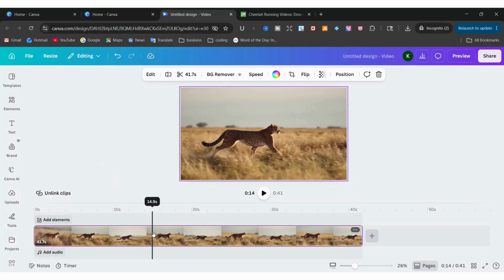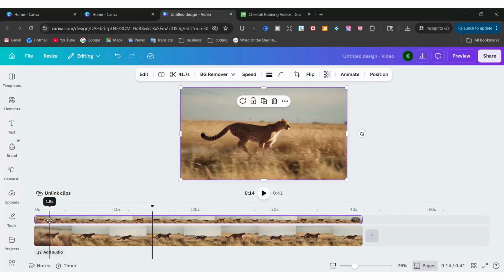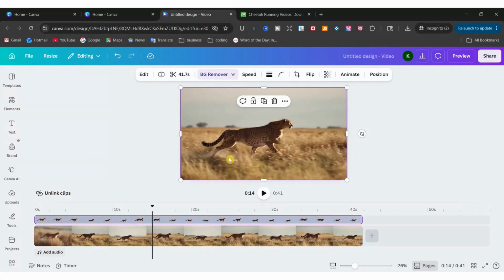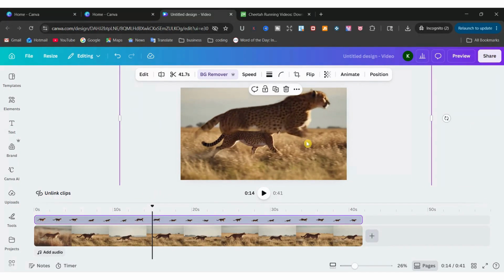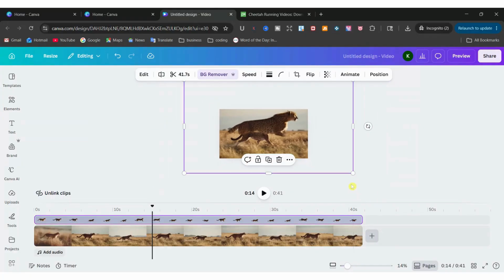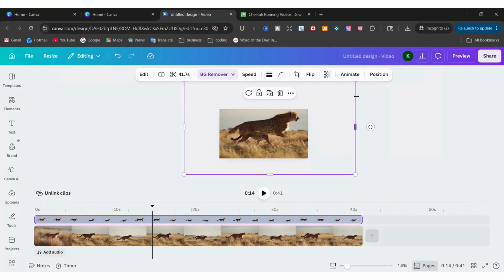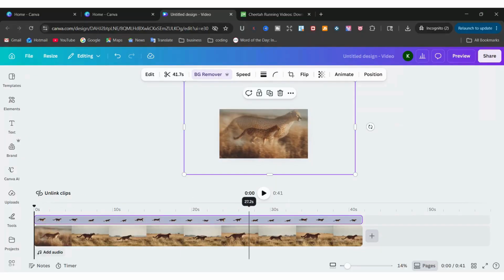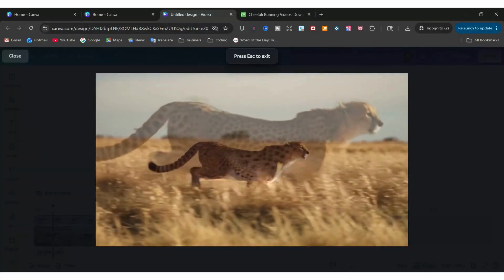How to Create a Ghost Video Effect in Canva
In this Canva tutorial, you'll learn how to create a stunning ghost or double exposure video effect by layering a transparent copy of your video on top of the original. This is a simple but creative technique that adds a unique visual style to your content.
👉 Here's what you'll learn step by step:

➡️ How to click on your video in the timeline.
➡️ How to make a copy of your video clip.
➡️ How to drag the copied video to the top layer of the timeline.
➡️ How to click Background Remover at the top to remove the background from the copy.
➡️ Important: Background Remover is a Canva Pro feature.
➡️ How to enlarge the copied video by resizing it on the canvas.
➡️ How to go to Transparency and adjust the opacity level.
➡️ How to find the transparency level that looks best for your effect.
➡️ How to go back to the beginning and preview the final result.
This effect creates a ghostly, layered look that works great for music videos, creative social media content, artistic projects, and any video where you want a visually striking and unique aesthetic.

By adjusting the transparency level, you can control how subtle or dramatic the ghost effect appears — giving you full creative control over the final look.

💬 Have questions about Canva video effects? Leave them in the comments below!

By the end of this tutorial, you'll know how to create a ghost video effect in Canva — helping you produce more visually creative and unique content.